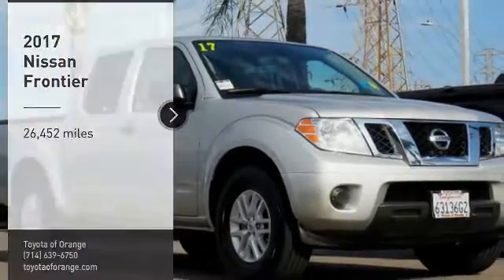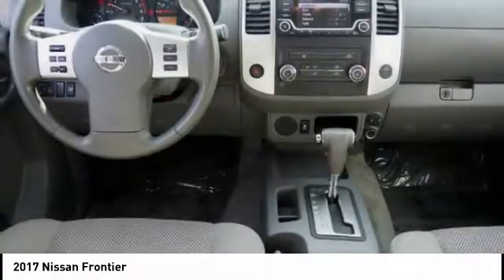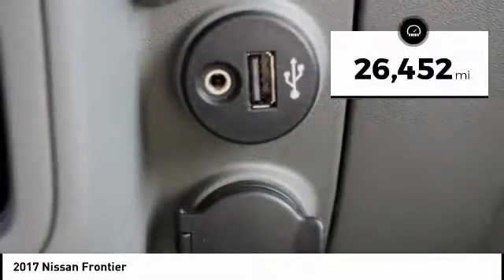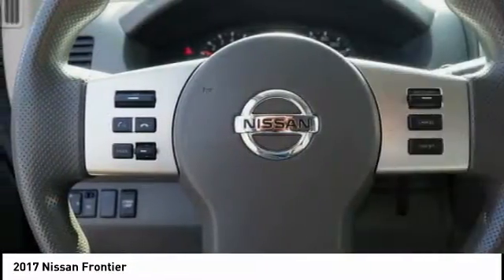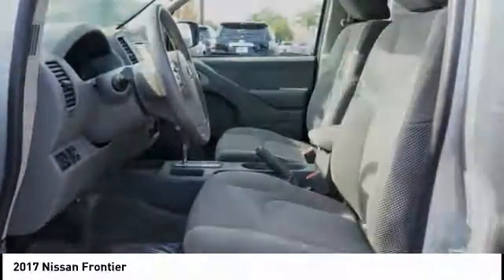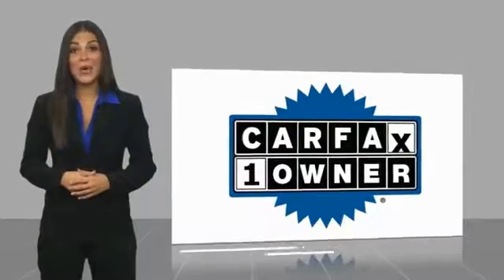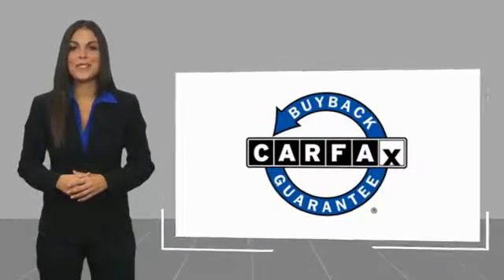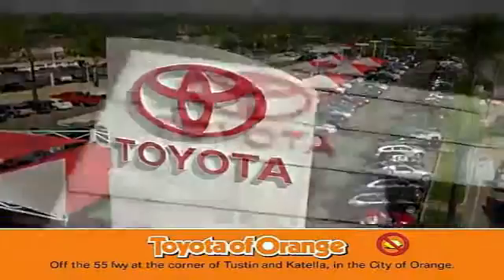2017 Nissan Frontier Orange CA 22418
2017 Nissan Frontier

1400 North Tustin Ave.

You'll love this 2017 Nissan Frontier. This is a  you'll want to take home. Call and get in touch with Toyota of Orange directly, and be the first to open the door today!